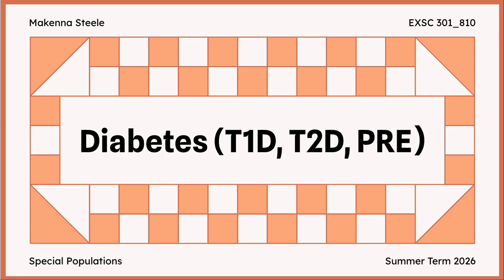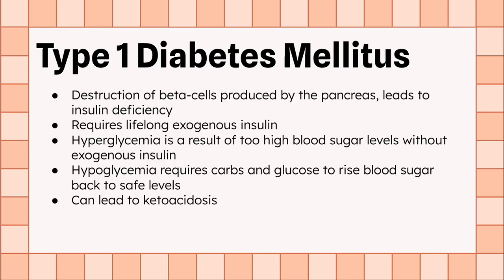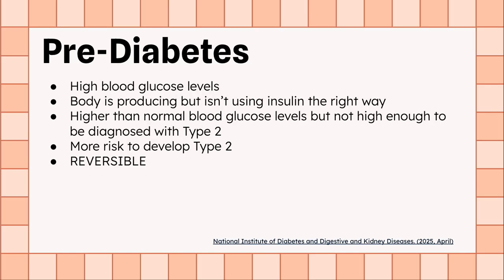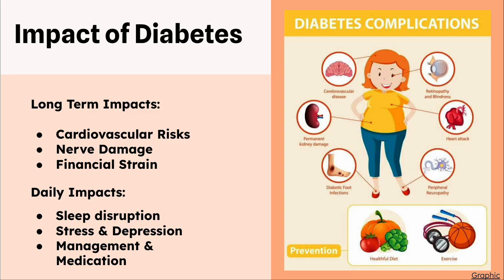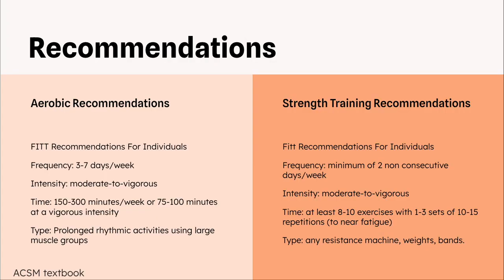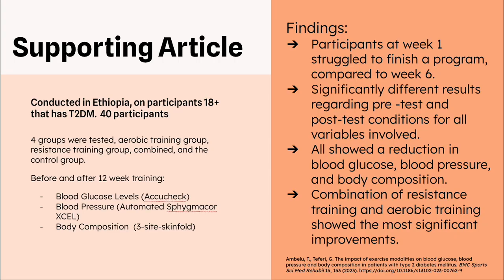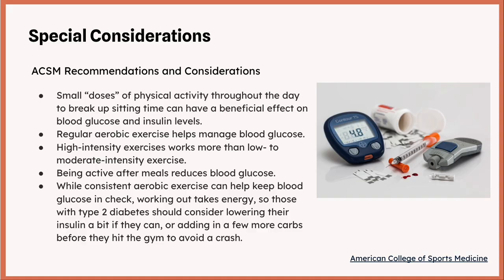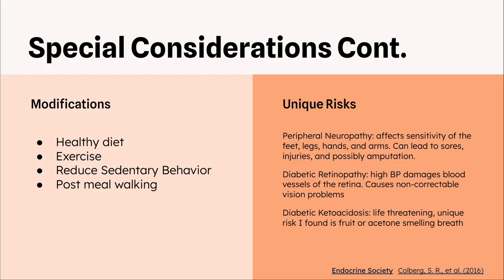Special Populations Presentation (Diabetes)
EXSC 301 Summer 26